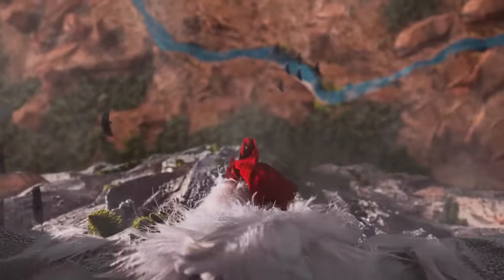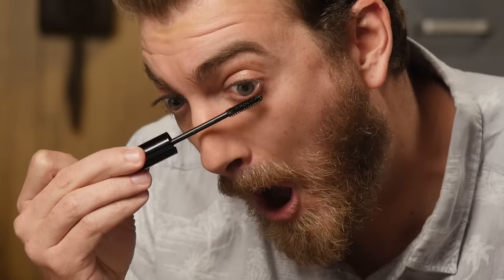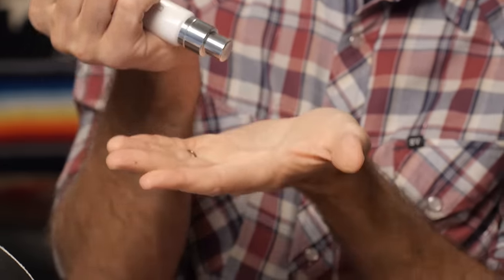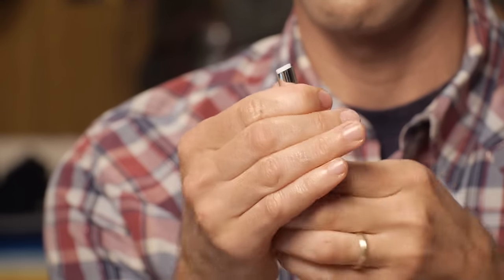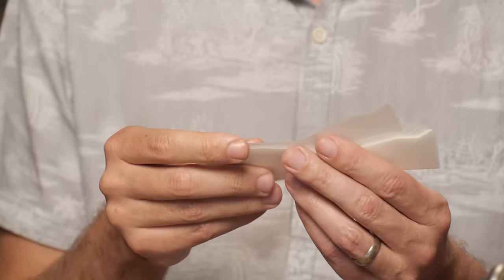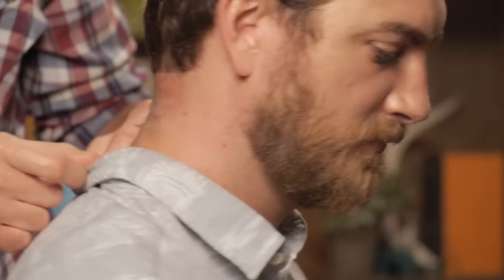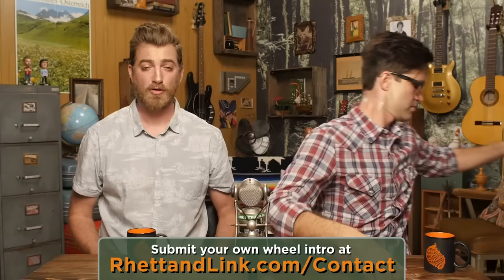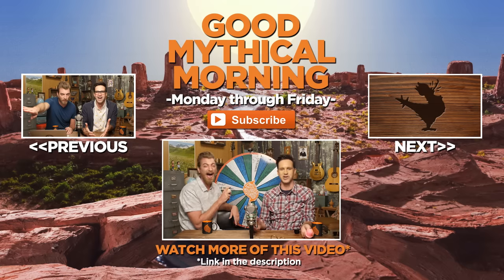Testing Instant Beauty Products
We put some "instant" beauty treatments to the test! GMM #884!

Listen to our podcast, Ear Biscuits!

CREDITS:
Executive Producer: Stevie Wynne Levine
Executive Producer: Drew Champion
Writer/Producer: Edward Coleman
Writer/Producer: Lizzie Bassett
Writer/Producer: Kevin Kostelnik
Associate Producer: Chase Hilt
Editor: Casey Nimmer
Additional Graphics/Editing: Matthew Dwyer
Production Coordinator: Alexander Punch
Production Assistant: Mike Criscimagna
Content Manager: Becca Canote
Set Construction/Dresser: Cassie Cobb
Intro Motion Graphics: Digital Twigs